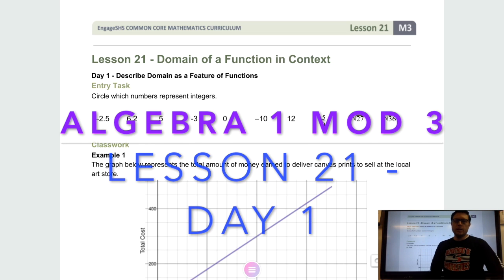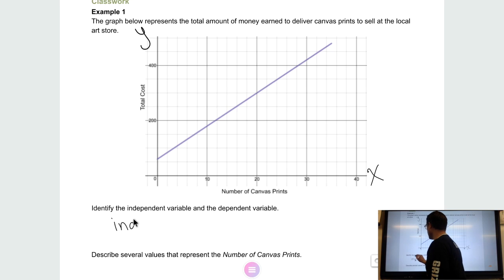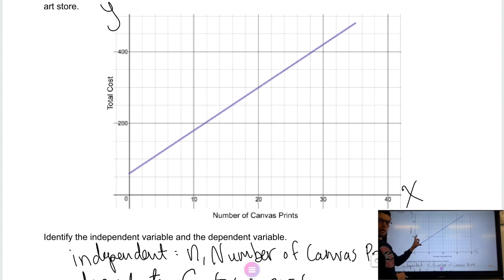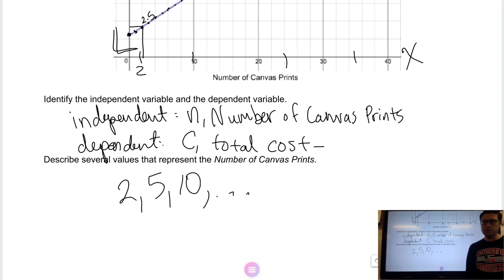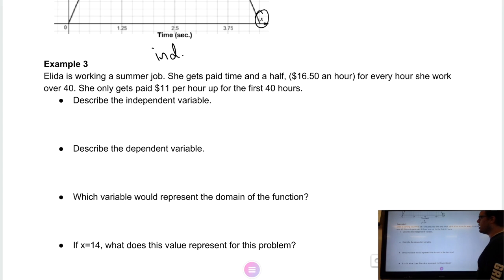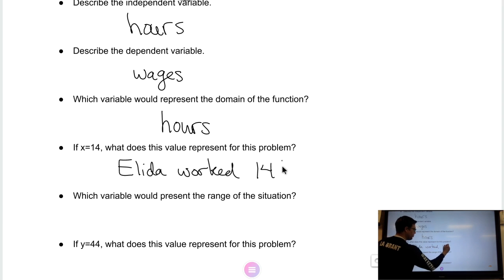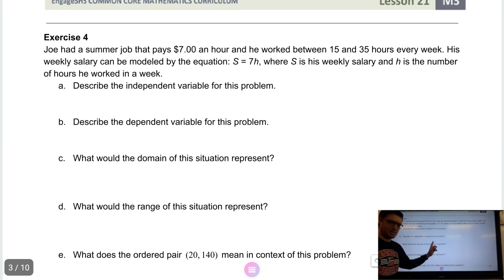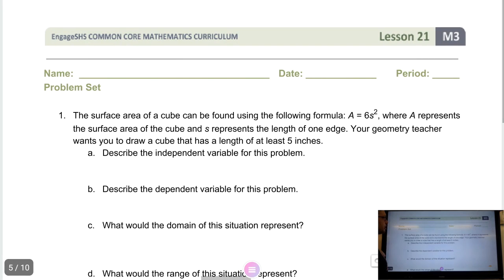Alg 1 Mod 3 Lesson 21 Day 1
This video is about Alg 1 Mod 3 Lesson 21 Day 1